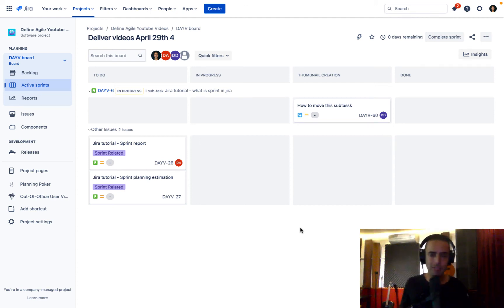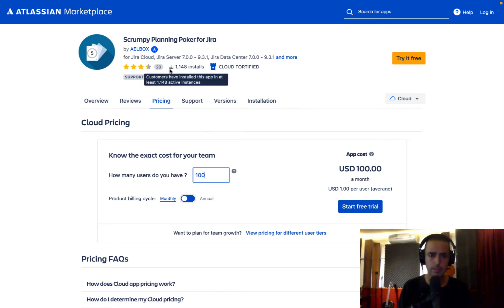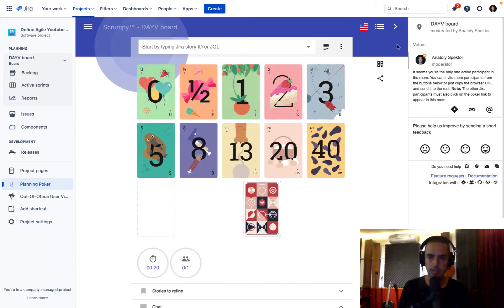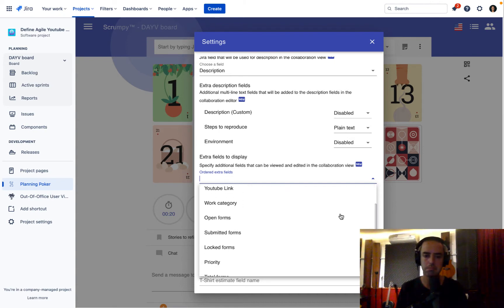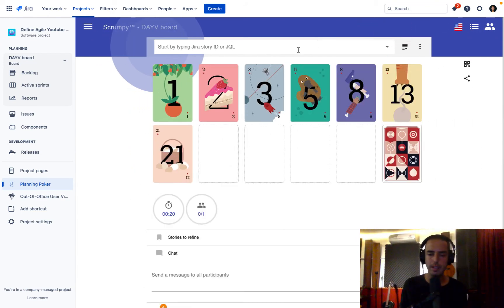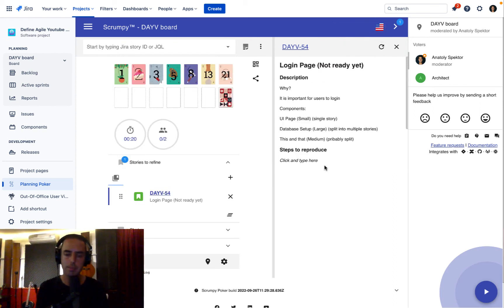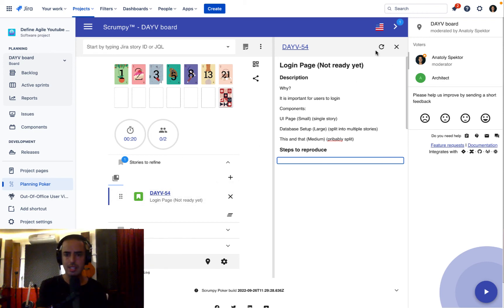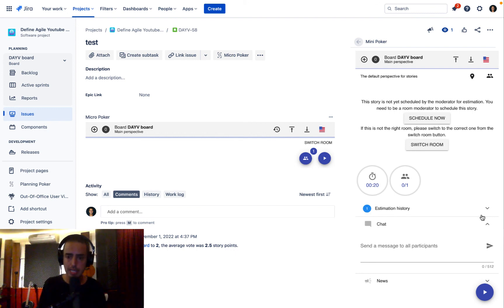Estimation Session in JIRA - Scrumpy Planning Poker App Review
Estimation Session in JIRA

Scrumpy allows different ways to achieve agreement on the estimation through Regular cards, Fibonacci sequences, T-Shirt cards, Free Scale both for story points and time.  The plugin adds real-time chat capabilities to Jira Cloud. Additionally, micro-polls with up/down voting and likes can be created on each chat message to collect opinionated view and mood among the participants.

Scrumpy is a free online planning poker application for distributed agile teams with optional Jira/Confluence /Slack/GitHub/GitLab integration. It runs on mobile, tablet and desktop computers connecting multiple participants in a real-time story estimation session. Absolutely no installation and no registration is needed for the free version!

Planning and refinement sessions must be fun, keep everyone involved and provoke collaboration during the estimation. The Scrumpy Planning Poker online application  is a great tool for your productive planning meetings!

Here are the time codes for your convenience:

00:00 What this video is all about
00:31 What is Planning Poker
01:30 Finding/Adding/Installing the App
02:09 Landing Page
02:22 Pricing
02:58 Opening Scrumpy Planning Poker
03:12 Another Option of Opening Scrumpy Planning Poker
03:43 Planning Poker Room
04:44 Generate QR Code to Join Room
05:02 Sharing the Link (Copy or Email) to Join Room
05:24 Change Settings/Preferences (General)
06:45 Change Settings/Preferences (Cards)
08:36 Checking who is in the Room
08:47 Adding Stories
09:56 Creating Perspectives
10:47 Example 1: Inviting People to the Room
12:01 View of Users in the Room
12:10 Chatting in the Room
12:40 Start Estimating
13:11 Result of Voting
13:27 Similar Tickets
13:45 Accepting/Re-estimating
14:04 Restart Voting
14:27 Collaboration Window
15:23 Example 2: Start Estimating
16:48 Result of Voting
17:15 Kicking out People/Users from Room
17:25 Where are the estimates reflected on the Issues
17:39 Micro Poker and Mini Poker